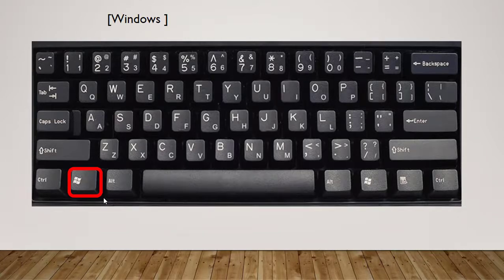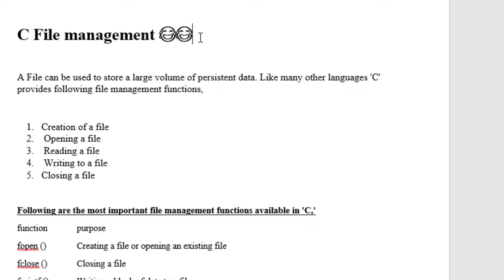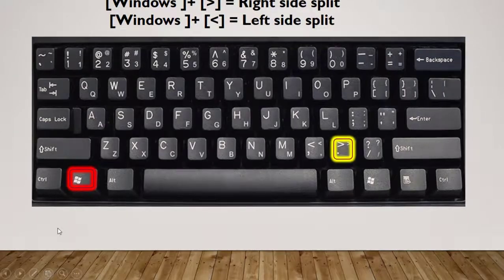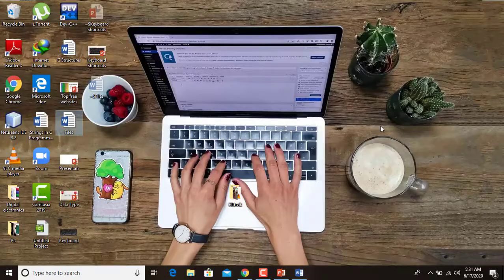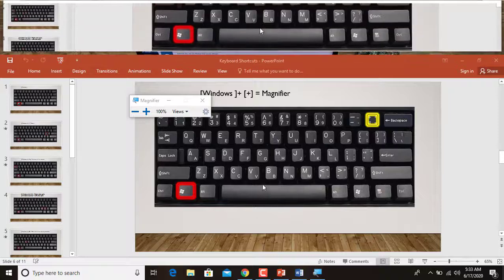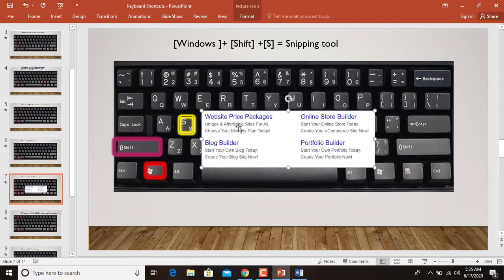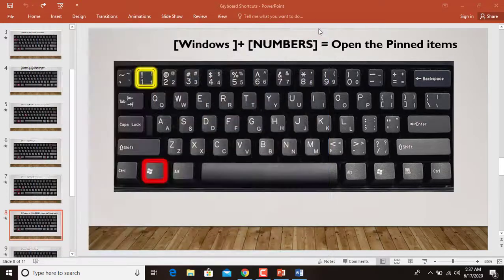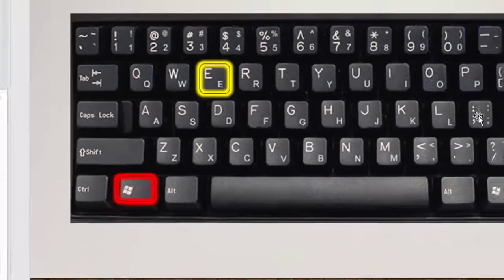Windows 10 Useful Keyboard Shortcuts That Save Time New 2020 Top Shortcut keys for Windows 10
There are so many hidden keyboard shortcuts that you can use on windows that you should be using. Some of these are hidden secret Keyboard shortcut tricks that you need to know. I hope it can really make your job easier. This video has the shortcut key for the following areas.
1. How to use Emoji's
2. History of files
3.Snipping
4.How to split windows
5. Task manager
6.File explorer
7. Toggle the Pinned items
8.Zoom in Zoom out windows
9.Lock the system
10. Close everything at once